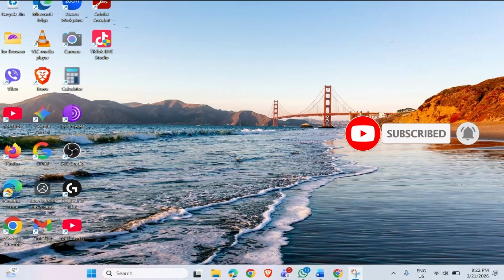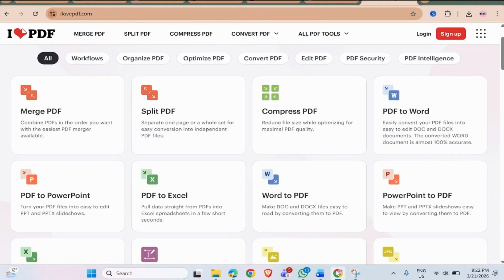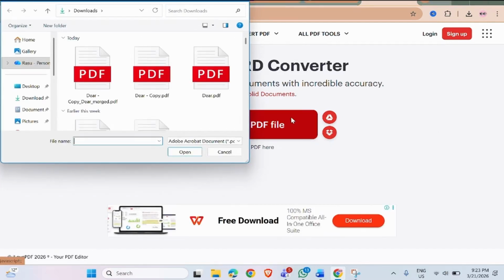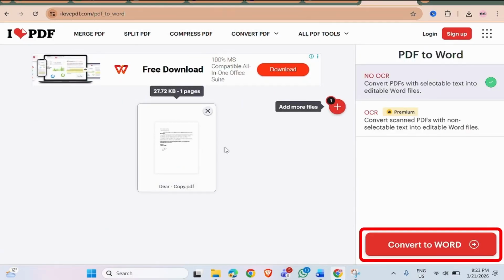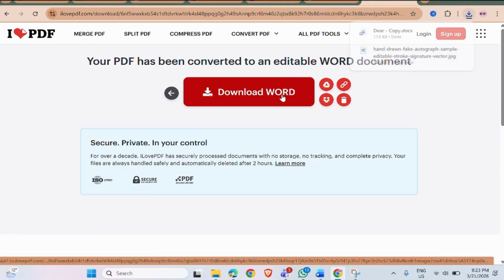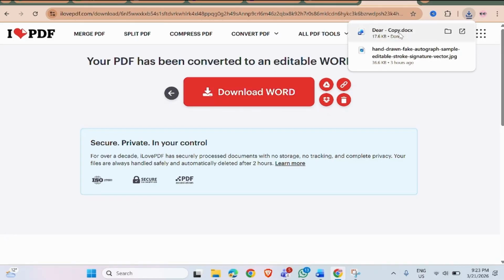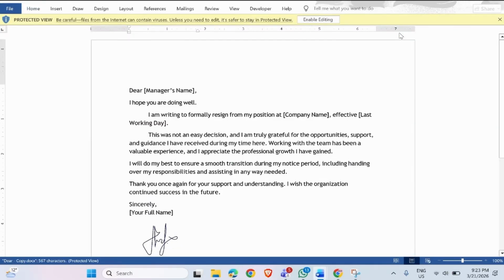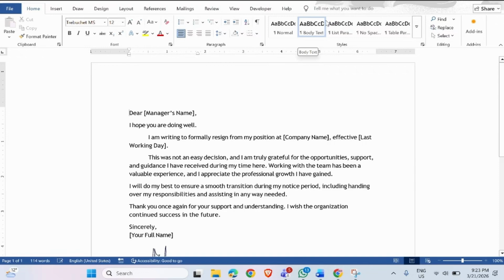How to Edit PDF ?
Welcome to our step-by-step guide on "How to Edit PDF"! If you want to make changes to your PDF documents, add text, images, or annotations, this video is perfect for you. We'll show you how to edit PDFs on your PC, laptop, or even mobile devices. From using free tools to professional software, these tips will help you modify your PDF files easily and efficiently.

In this video, we will show:

How to edit PDF files on PC and laptop
How to add or remove text in PDF
How to insert images in PDF documents
Tips for editing PDF for free
How to modify PDF without losing formatting